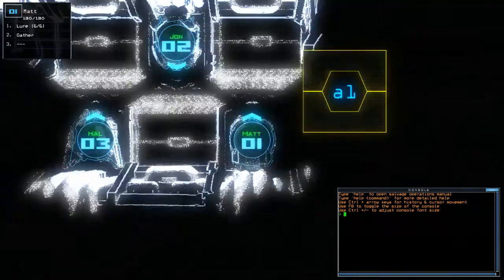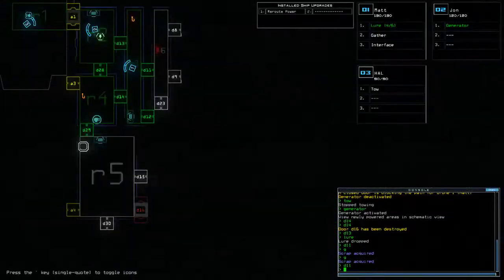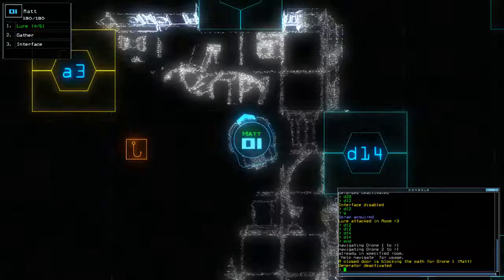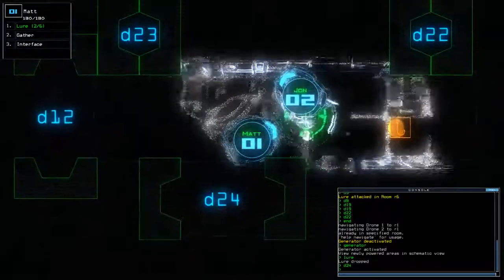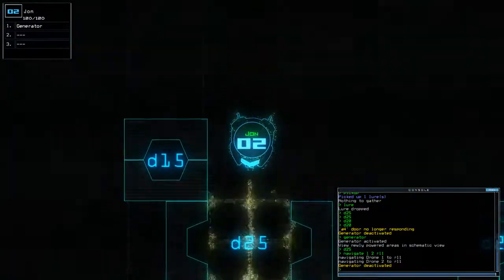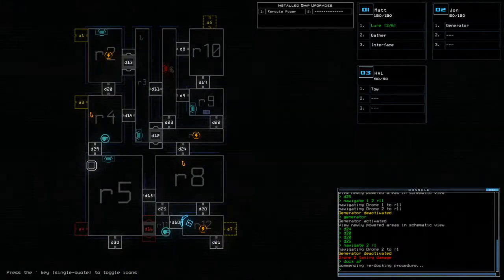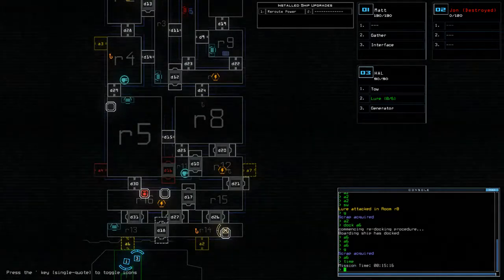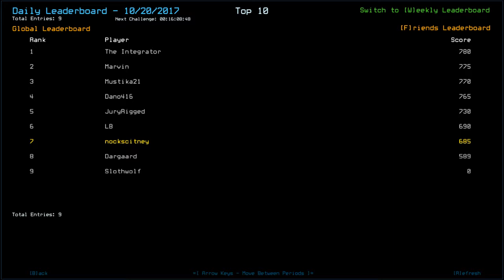[Duskers] Daily Challenge (20th October 2017)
Learn from your own lessons!